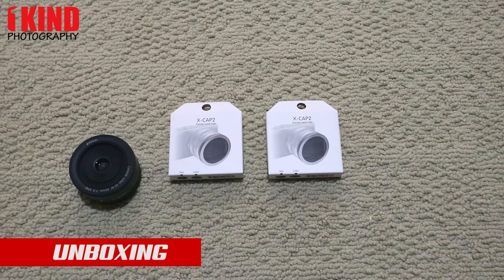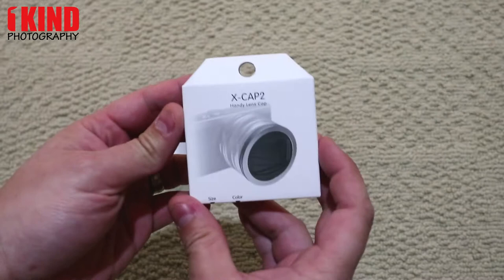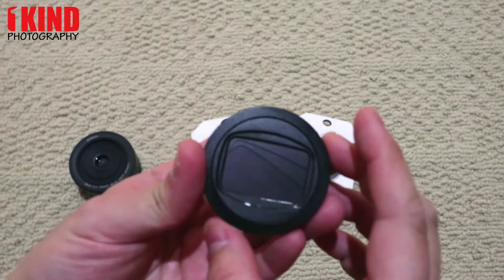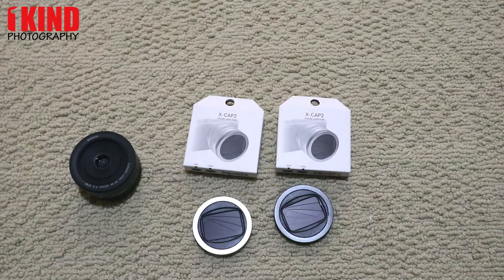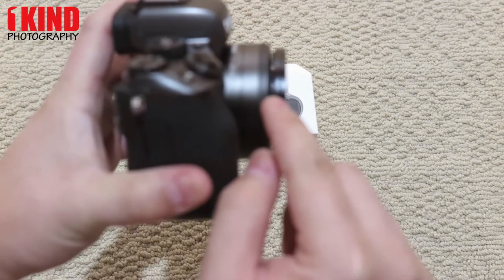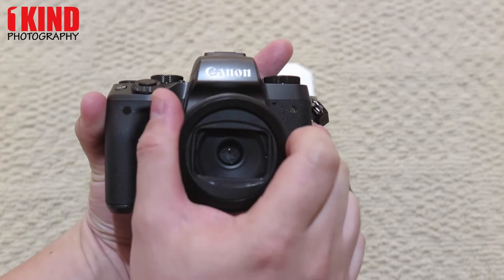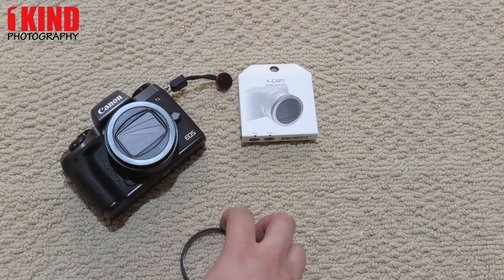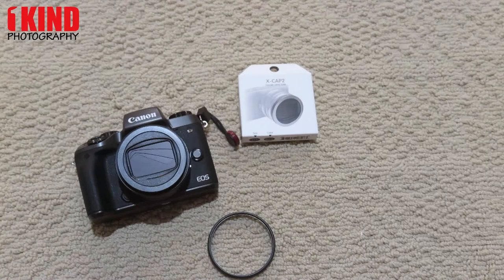Unboxing / Install: Freemod X-CAP2 Camera Lens Cap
The X-CAP2 is the most functional and effective lens cap to protect important lenses. With X-CAP2, you do not need to remove the lens cap every time you shoot, nor will you lose the lens cap.